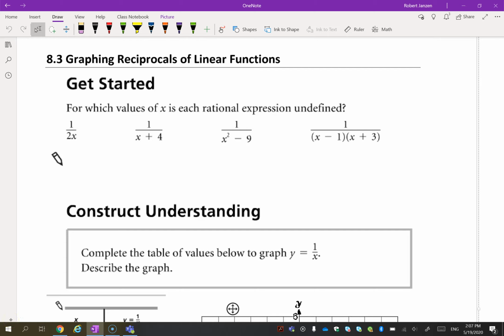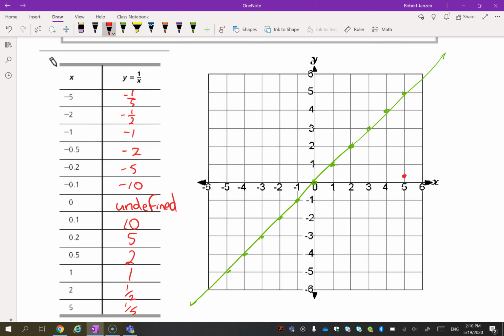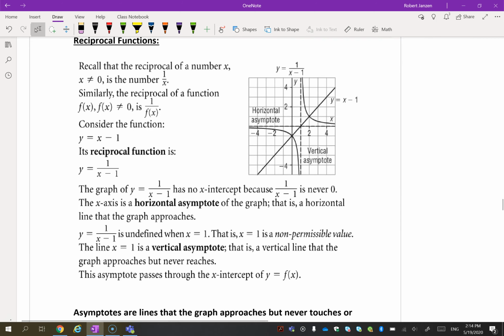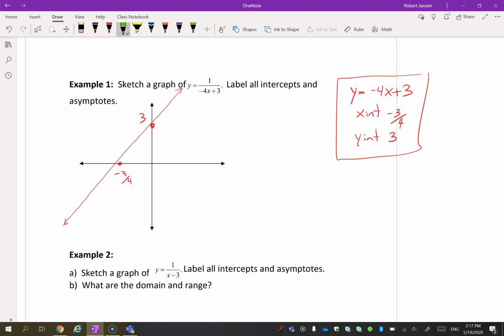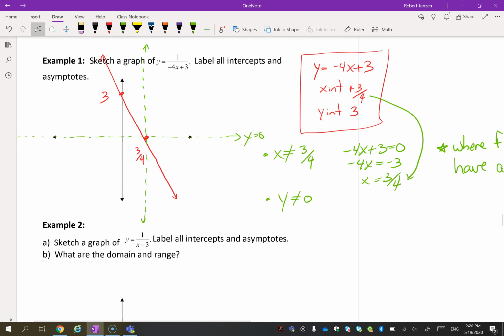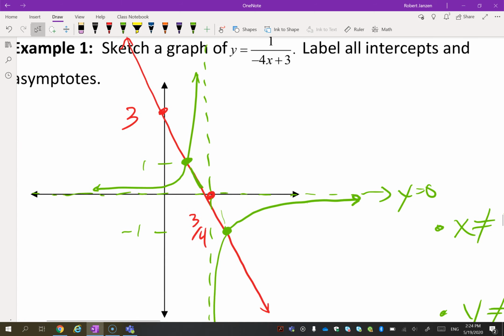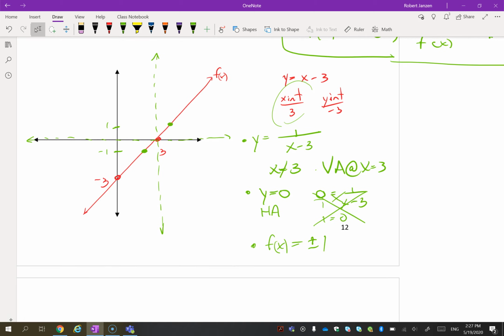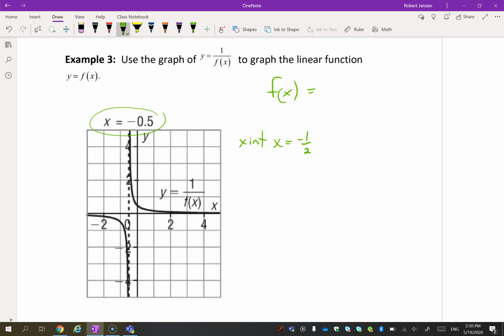Graphing Reciprocals of Linear functions